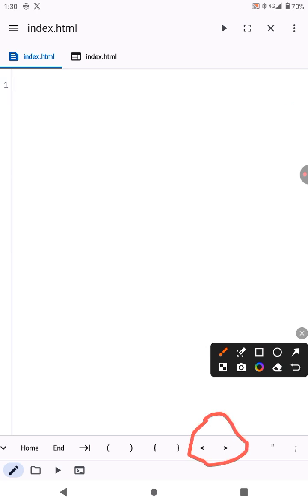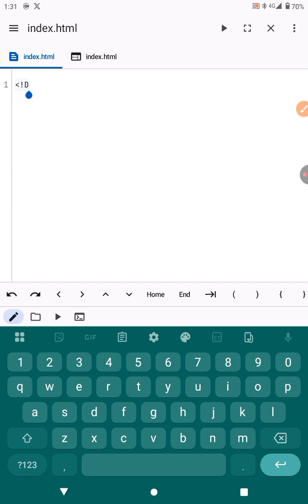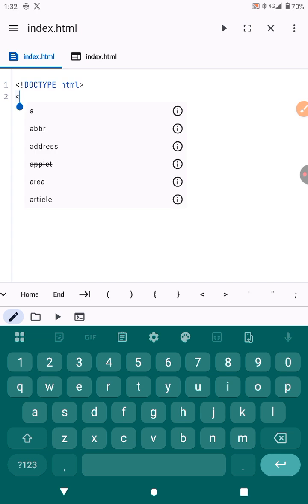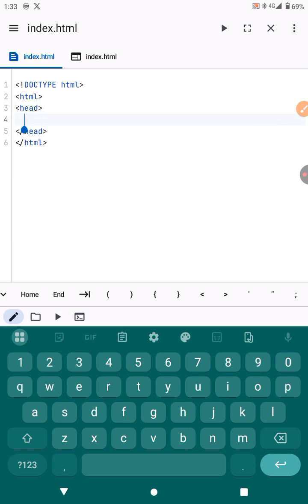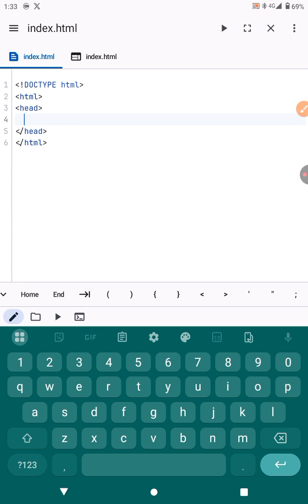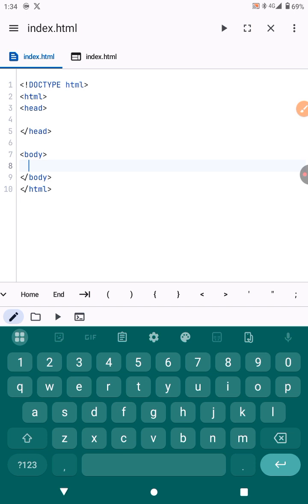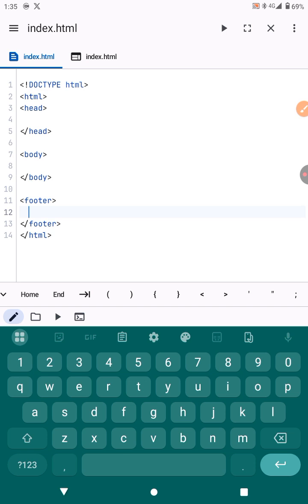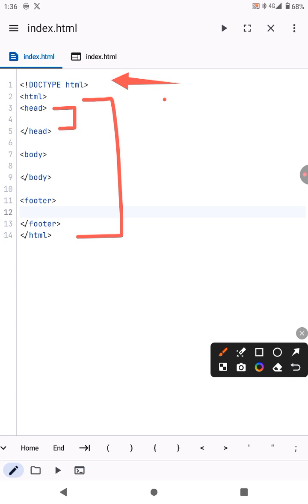HTML Boiler Plates, Your first Lines of Codes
Understanding every components that makes up HTML Boiler Plates.